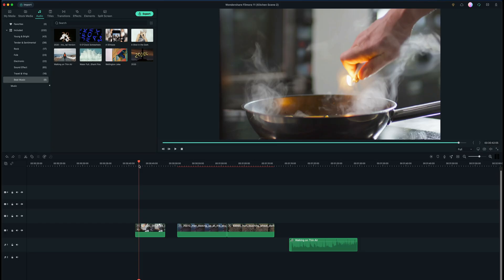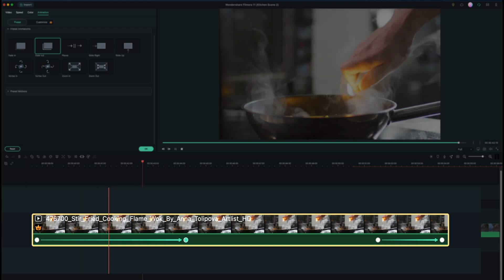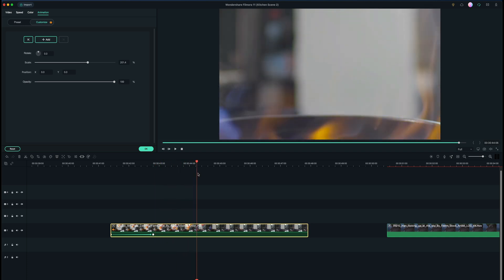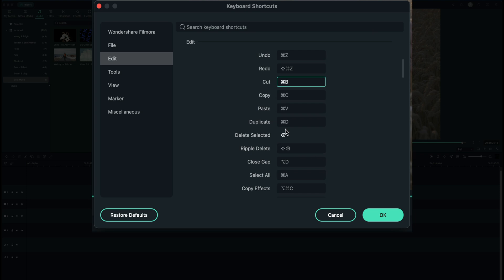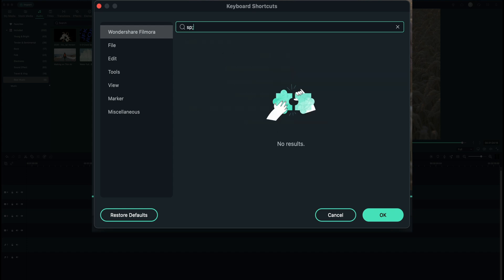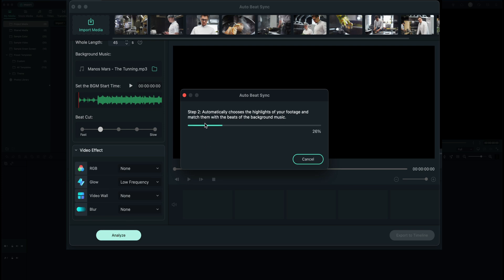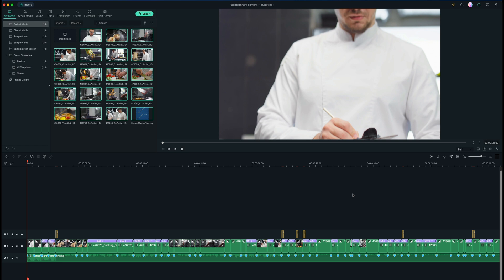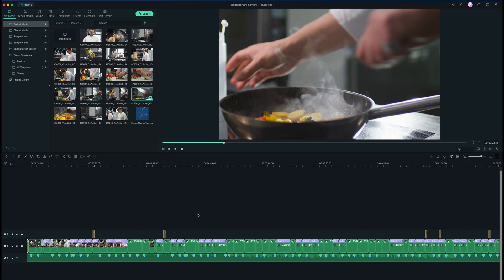Let's Master Filmora 11 Part 2_Keyframe & Keyboard Shortcuts & Auto Beat Sync | Filmora Master Class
Welcome to part two of mastering Filmora. This is also the last class in the Filmora Masterclass series. I believe whether you are a beginner or a professional creator, you have learned some skills and use them to your advantage in the videos. Have you improved your editing skills? Tell us your story below.

In this video, we are going to talk about keyframing and how to customize those keyboard shortcuts so you can be as efficient and optimized as possible while editing videos.

Keyframe animation works by creating two or more points, and it's in time where you specify a rotation scale or clip the opacity of an image or other media. All creators work with keyframes, which can be used anywhere, such as your text animations, motion graphics, color, motion, etc.

0:11 How to Use Keyframe
3:35 How to Customize Your Keyboard Shortcuts
5:48 How to Create a Auto Beat Sync

We want to see what you create so share your videos in the comment section with the tag wondershare MadeWithFilmora!